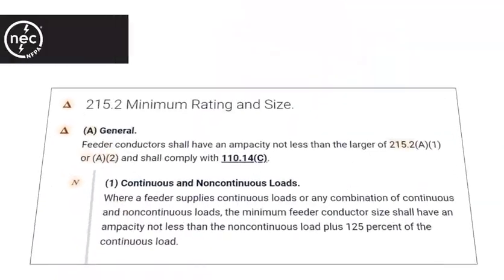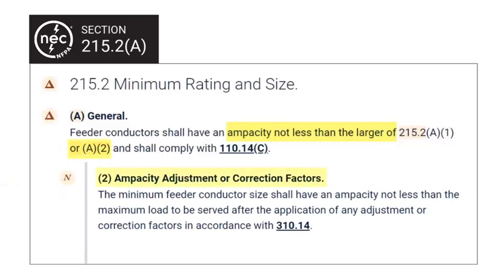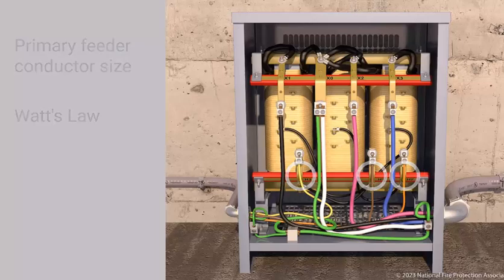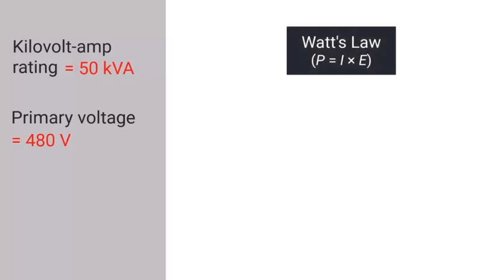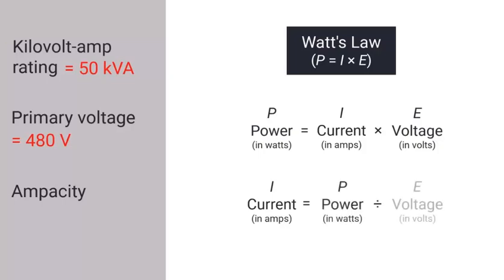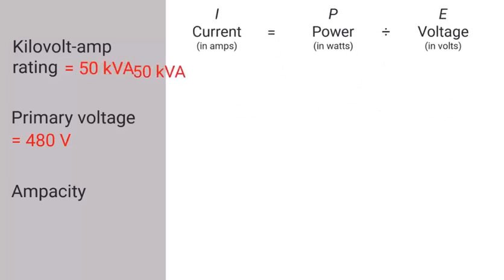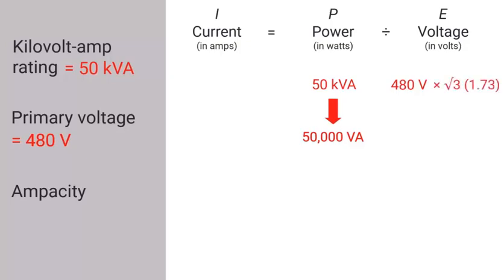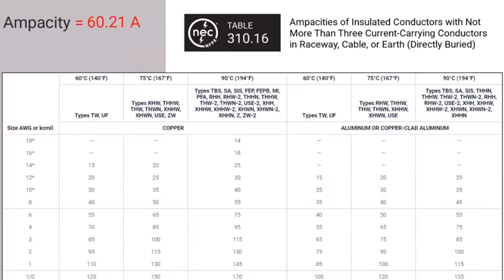Dimensionamiento de los conductores del alimentador primario en un transformador